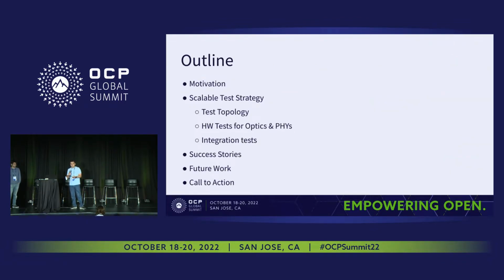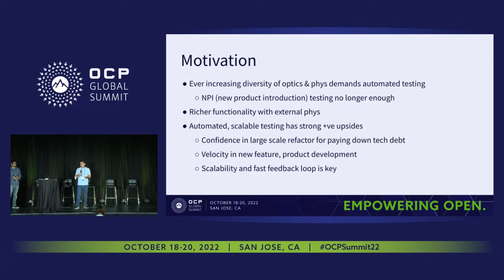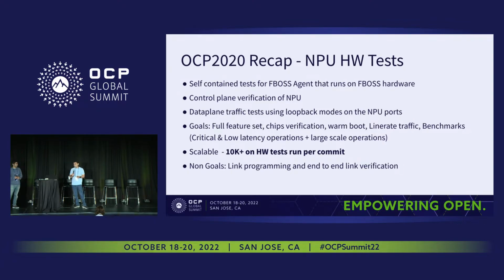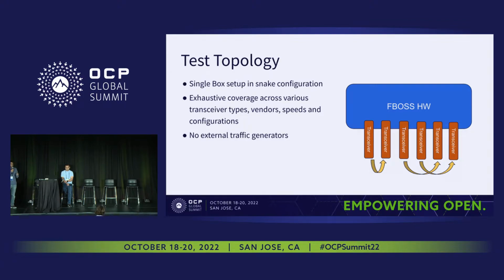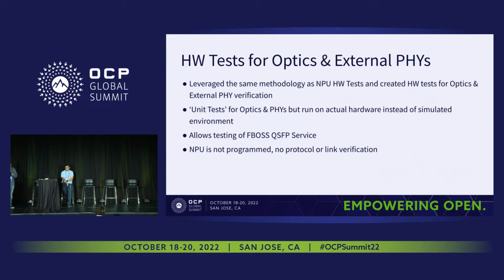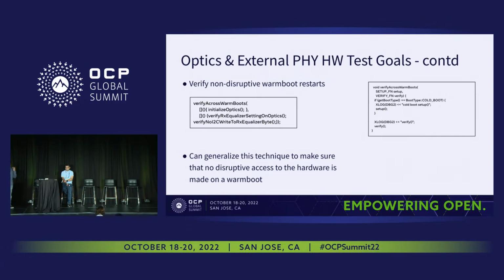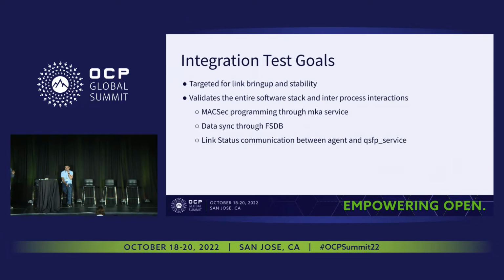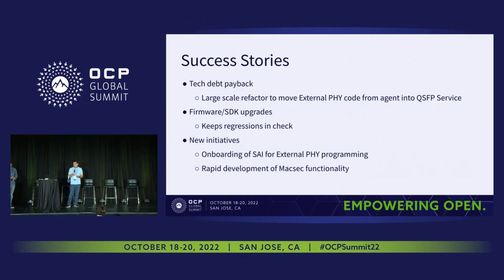Scalable optics & external phy testing for CI/CD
Jasmeet Bagga (Meta) | Harshit Gulati (Meta)